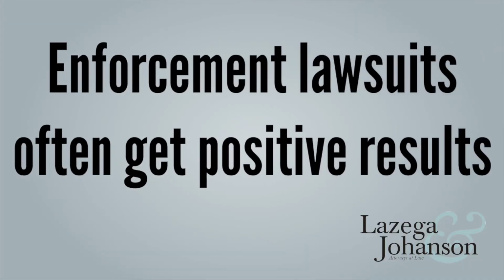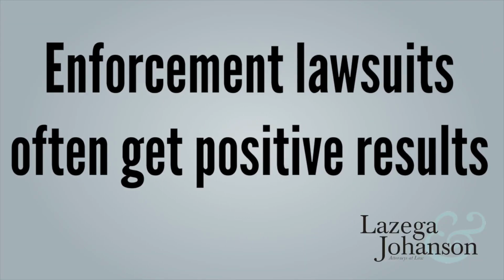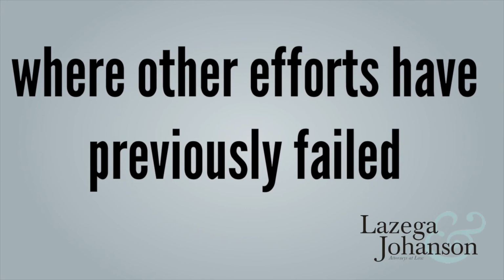Lifecycle of Enforcement Lawsuit | Homeowner Association Lawyer | Community Association | Panton Pou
{TRANSCRIPT}

Hi . . . I am Pat Pou.  I am a partner at Lazega & Johanson.  I manage the litigation team and handle litigation matters for our clients.

When an owner violates the Association’s covenants it is important for the Association to act quickly to preserve its rights and maintain the community standards.  Perhaps an owner in your community put up a fence, painted their house an absurd color or built a garage without required approval of the community association board?  Whatever the violation may be, there are numerous ways to try to get owners to comply with the rules voluntarily, notices, perhaps fines, and other strategies that might work short of filing a lawsuit.

For this discussion, we’ll assume you have tried to get the owner to voluntarily comply with the rules and those efforts have not worked.  The next option is to get the Court involved by filing a lawsuit for enforcement.

So, let’s look at the legal process of enforcement – the Association’s powerful tool to compel compliance with the rules when an owner refuses to do so voluntarily.

So you know what to expect, here is what I call the “Life Cycle of an Enforcement Lawsuit”.  While this is not set in stone, in my view there are essentially nine steps that I will describe.

1. First, you gather and review all related documents, this would include the governing documents, notices, correspondence, photographs, etc.  These will be important to evaluate the association’s position and potential defenses, and to ultimately show the violation to the Court.
2. When we get those documents from you, we’ll review them and confirm whether the circumstances constitute a violation under your governing documents and whether all procedural requirements have been followed, such as notices requirements, a hearing (if required), etc., and we’ll evaluate legal issues and road ahead.
3. Then, we’ll prepare and file the Summons and Complaint with the Court.
4. Once filed, the lawsuit, the Summons and Complaint, must be served on the defendant, in our case the owner.  Except in exceptional circumstances, this must be personal service – meaning a sheriff or process server actually, personally hands the lawsuit to the defendant.
5. Once the defendant is served, and a proof of service is filed with the Court, the defendant must file a timely Answer to the Complaint.  If they do not, they become in default and the Court might enter an Order based on a Motion or the Court might at that point require a hearing to determine the remedy to be ordered.
6. If the defendant timely answers, no default, then a period of discovery automatically begins and continues for six months.  This may be shortened or extended by Court Order.
7. During the discovery phase of the lawsuit, the parties seek to “discover” information about the other side’s case – this can be written questions, demands for documents and depositions.
8. Motions for Summary Judgment are an opportunity to try to resolve the case on a motion without need of a trial.  Motions for Summary Judgement may be filed earlier, but are typically filed after discovery, when the parties have determined the other side’s position and evidence. If granted, or partially granted, the Court’s order may resolve all or some of the issues in the case without need of trial.
9. If Motions for Summary Judgement are not filed, or are not granted, then the case will proceed to trial.  This may be a bench (or judge) trial or a jury trial.

Of course, settlement discussions often happen at various stages of the litigation and the parties may resolve the disputes before trial.  The parties may elect to, and are sometimes ordered to, try mediation at some point during the lawsuit – mediation is also a whole other topic for discussion.

Like a good book, all lawsuits have a beginning, middle and end.  The end is either a settlement, dismissal or a judgment.  In enforcement cases, a judgment in favor of the Association will typically include an order requiring the defendant to remedy the violation. Failure to comply with the Order could be deemed contempt of Court.  Enforcement lawsuits often get positive results where other efforts have previously failed.  It is a strong hammer in the Association’s toolbox to compel compliance with the rules.

Lazega & Johanson LLC is a boutique law firm located in Atlanta, Georgia specializing in several niche practice areas.

The firm represents community associations, including condominium associations, homeowner associations, townhome associations, and master planned communities of all types and sizes throughout Georgia and Tennessee.

3520 Piedmont Rd. NE,
Ste. 415